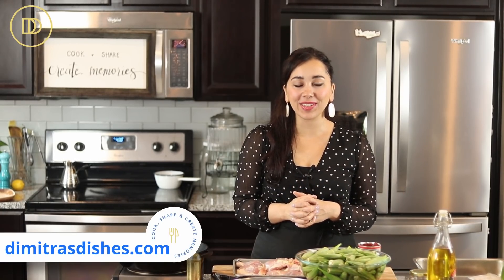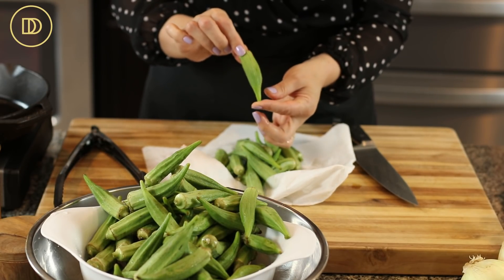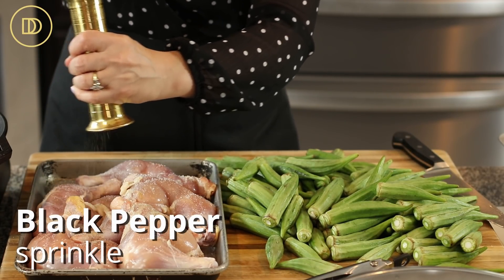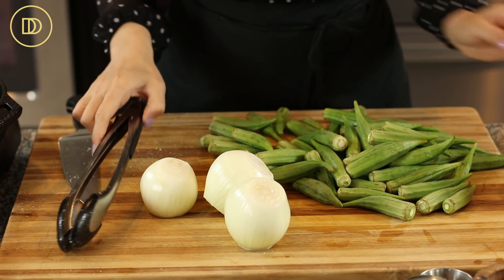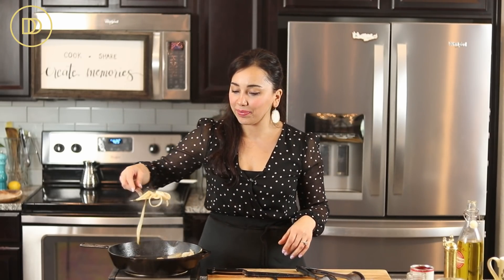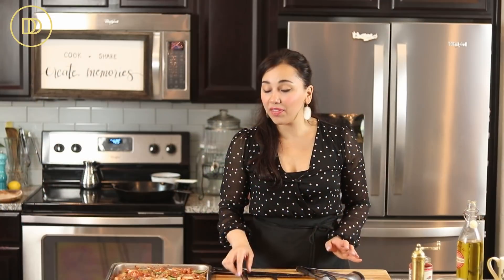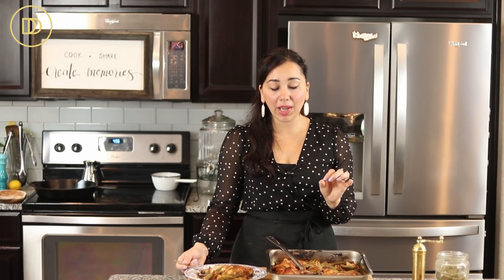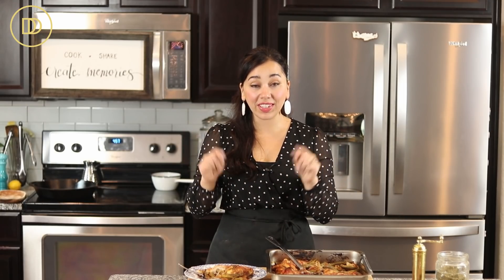Greek Classic: Roasted Chicken with Okra: Kota me Bamies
1 and 1/2 - 2 pounds okra
​1/2 cup olive oil
1-2 small onions, sliced whole into rounds
2 - 3 garlic cloves, peeled
​15 ounces crushed tomatoes
salt and black pepper, to taste
pinch crushed red pepper flakes
6 chicken leg quarters (skinless)
1 teaspoon dried oregano

​Wash the okra under running water and place them in a large bowl that is fillled with cold water and about a half cup of vinegar. Let them soak in the water for 30 minutes. Pat them dry. Snip the tops of the okra and discard.
Pan fry the okra in the olive oil for a few minutes or until some of them get golden. Do not cook them through. Remove from heat and place them in a large baking pan..
​Brown the chicken for 3-4 minutes on each side and add chicken to the pan. Either in the center or around the okra for a beautiful presentation.
Cook the onions in the pan until slightly softened and add the garlic in that final few seconds. Place the onions in the pan with the okra and chicken.
Pour the crushed tomatoes over the okra and chicken. Season with salt, pepper and crushed red pepper flakes.
​Mix to coat everything well so that it is seasoned well.
Cover with foil and bake covered for 30 minutes.
​Remove foil and bake uncovered for 1 hour or until the chicken is completely cooked through, the sauce is thickened and some of the okra is caramelized.
Season with dried oregano or chopped fresh parsley.
Serve with warm bread.

By: tonyanthony

By: LowNotes